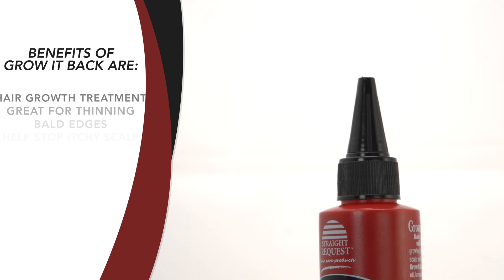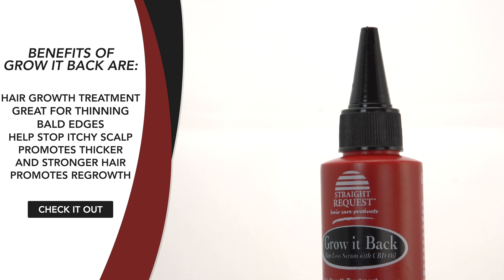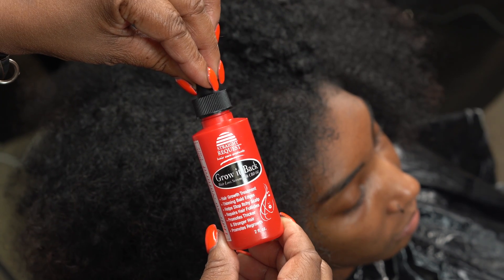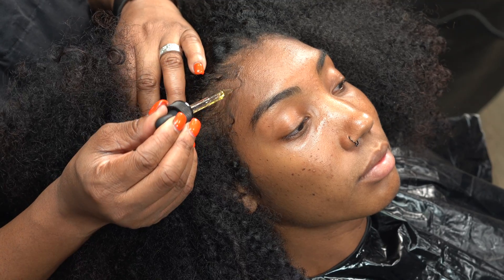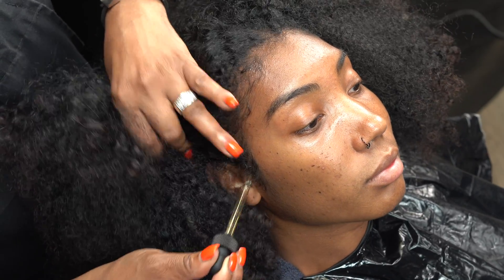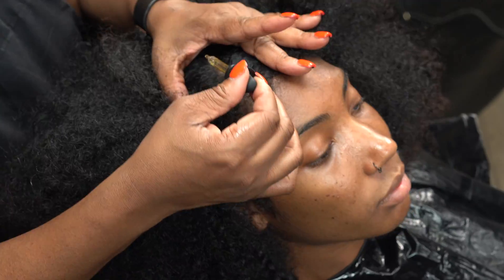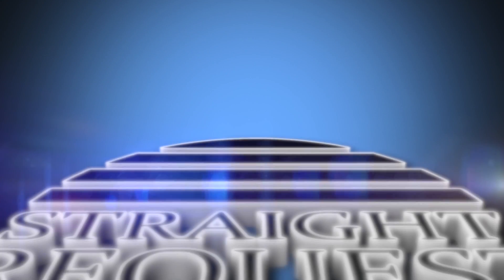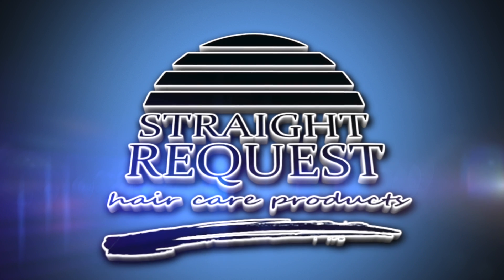grow it back